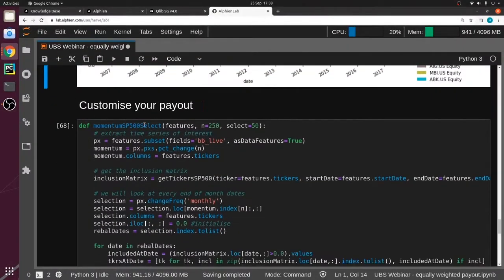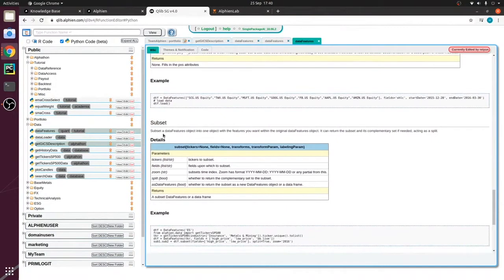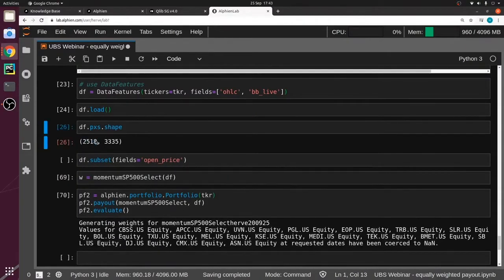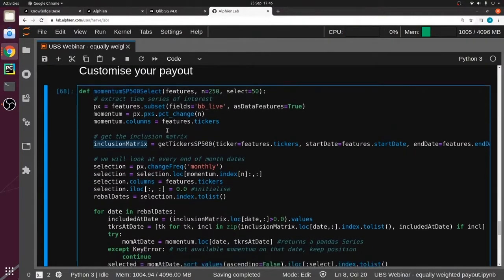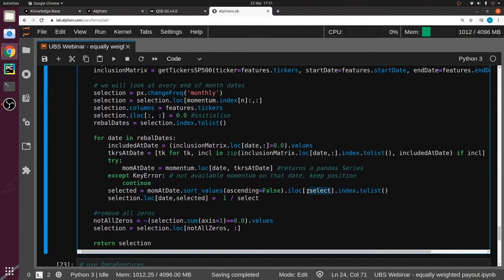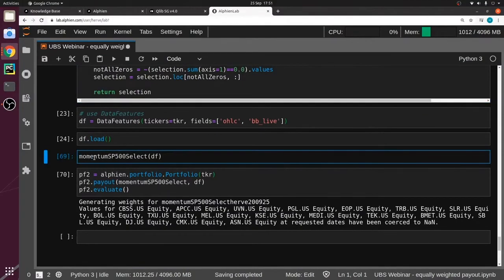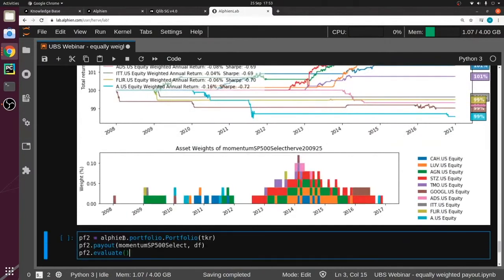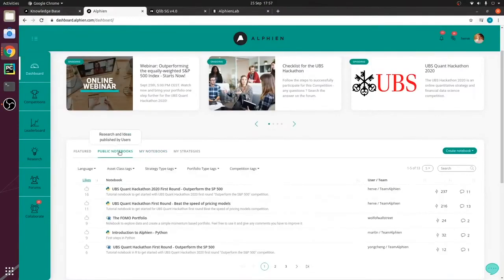Create an Equal Weight Momentum Payout | Outperforming the Equally-Weighted S&P 500 Index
Learn how to customize the payout to create an equal weight momentum.

Alphien is a FinTech company focused on the creation and implementation of quantitative investment strategies from its community of data scientists. We do so by connecting the scientific community with the financial industry: On one hand, we provide a professional quantitative investment research platform to all data scientists. On the other hand, we formulate investment managers' challenges into online competitions, for the research community to create solutions.